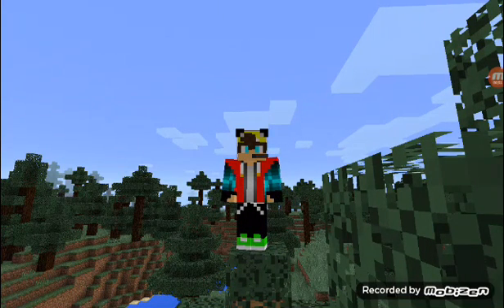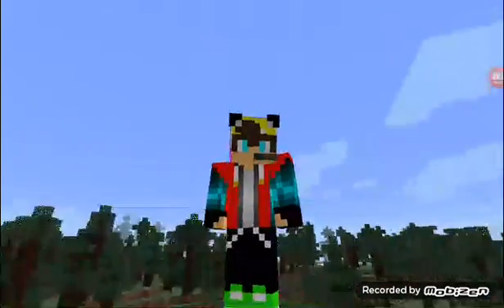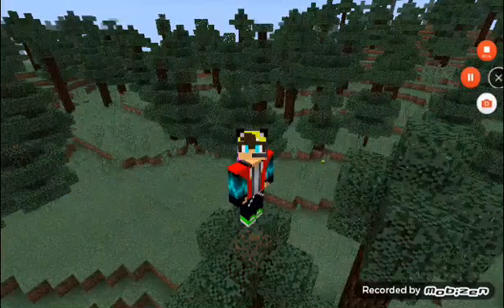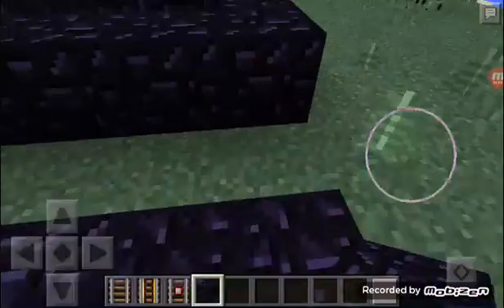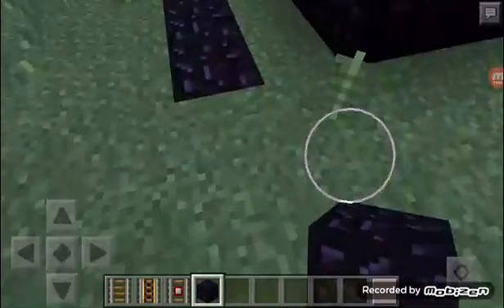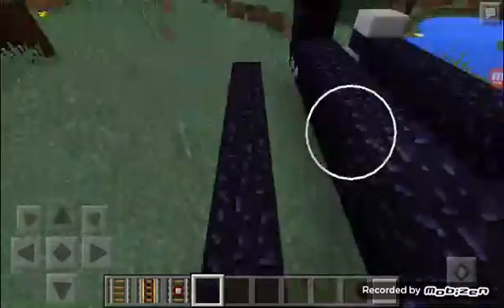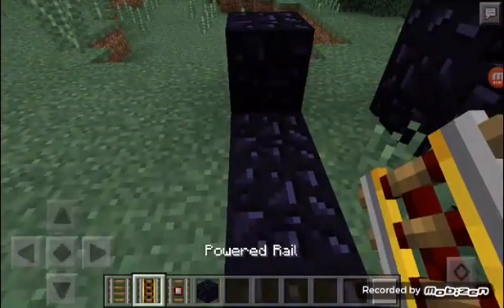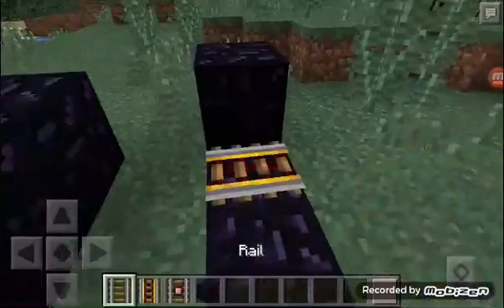Explosive TnT cannon w/ dispensers Tutorial!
Hi guys! im making this special video for tutorial, i hope you enjoy this video